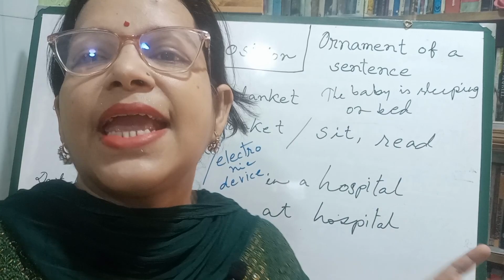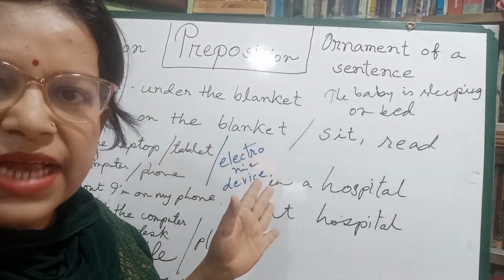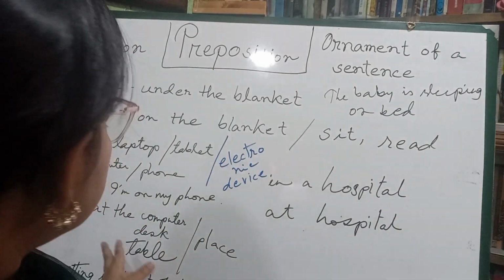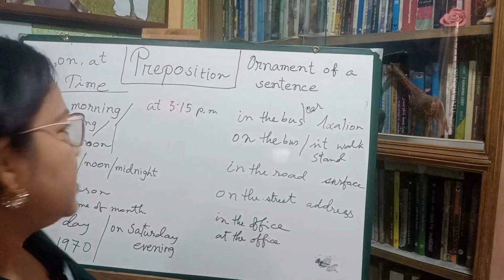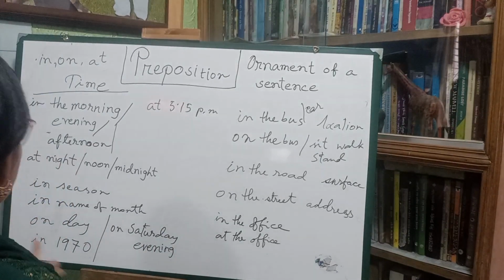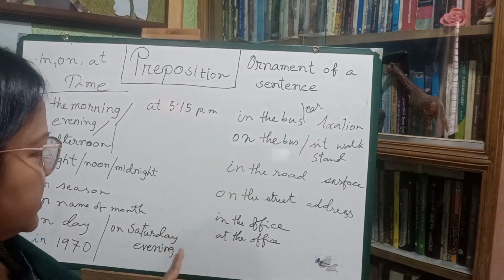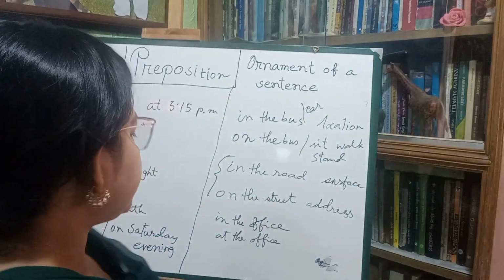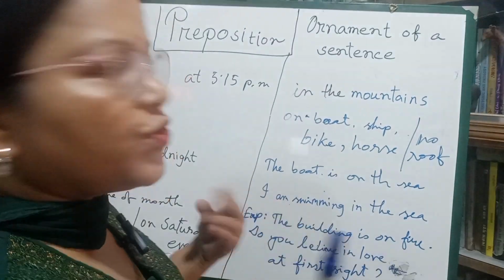Preposition/On,at,in/Easy Method/Au revoir (good bye)in French